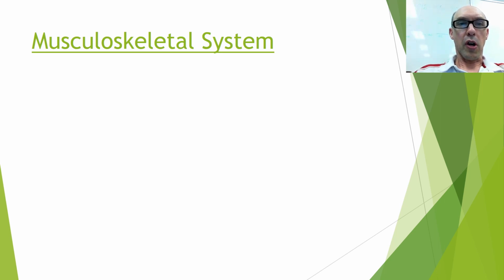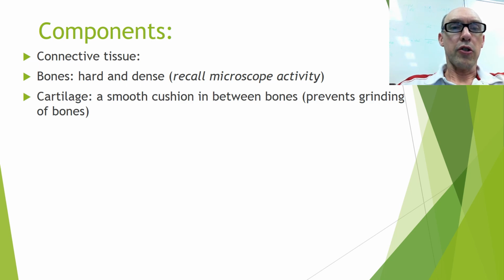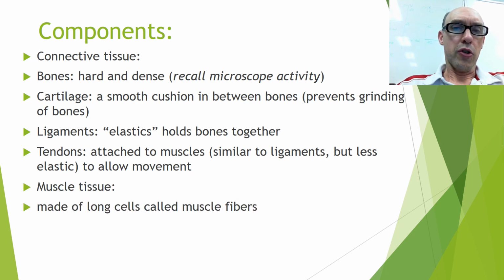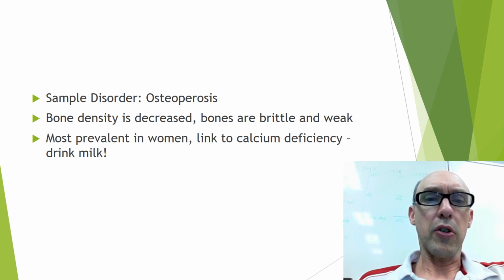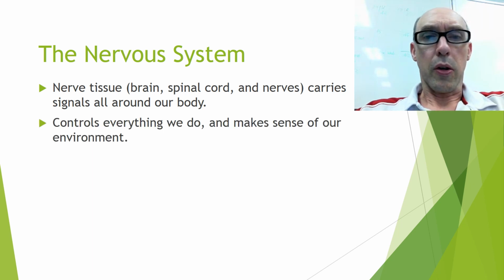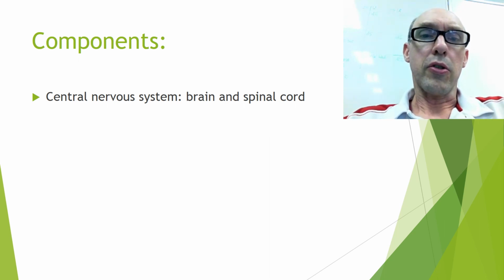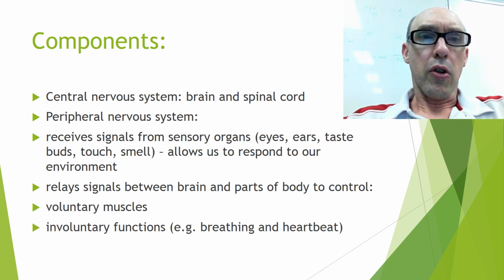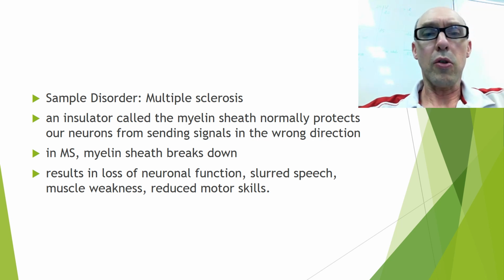Musculoskeletal and Nervous Systems